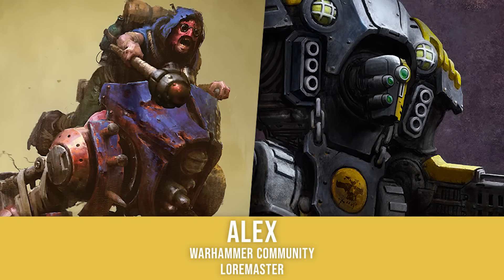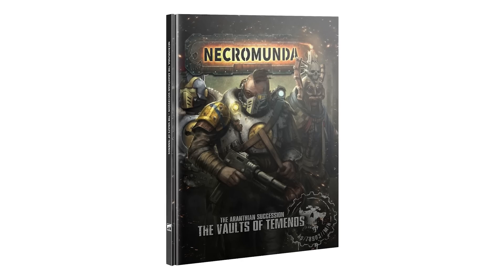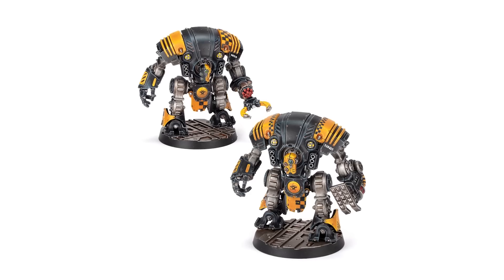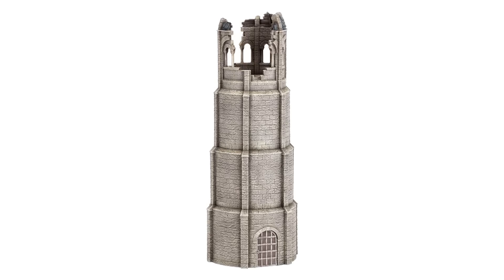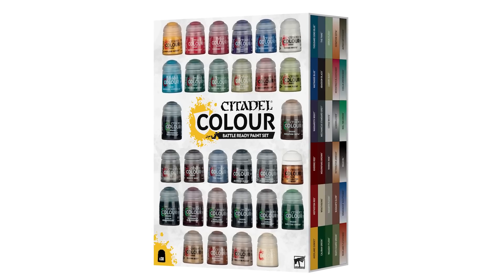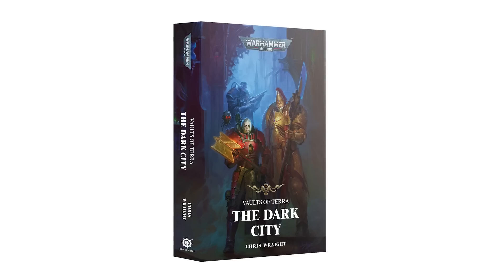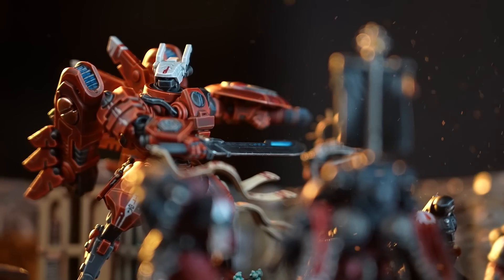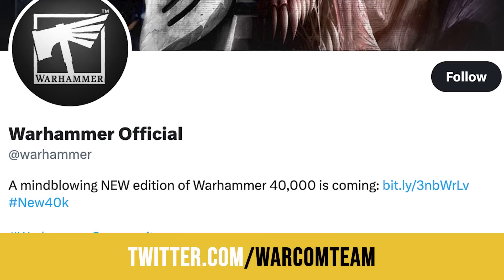This Week in Warhammer: Great Upheavals in the Underhive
New Boarding Patrols, political intrigue on Necromunda, and more – check out this week's Warhammer highlights.